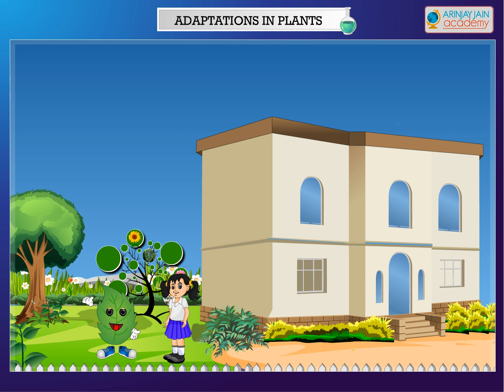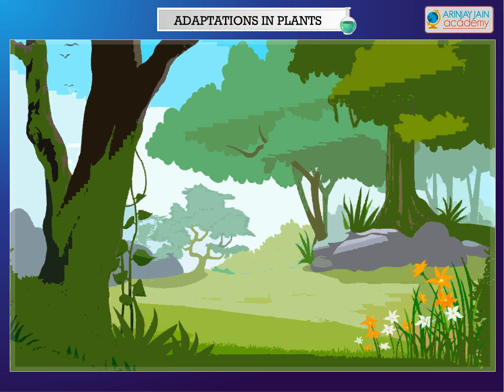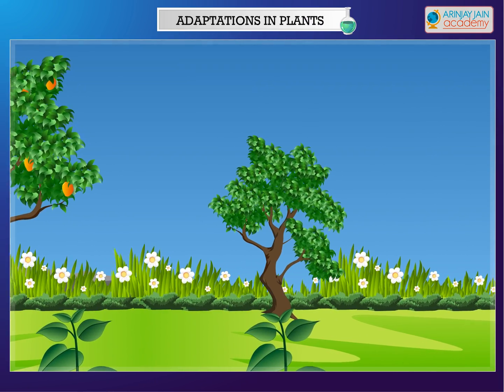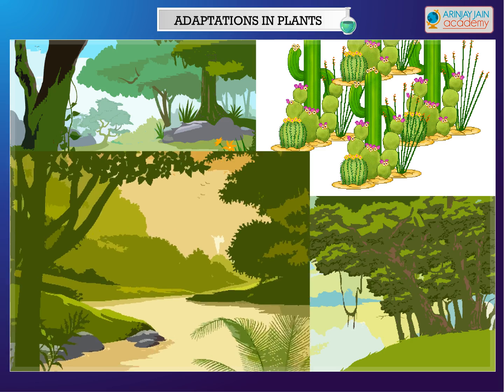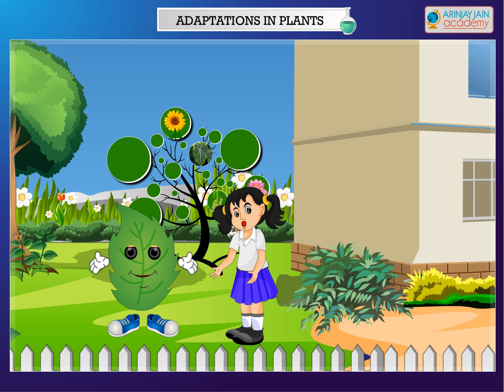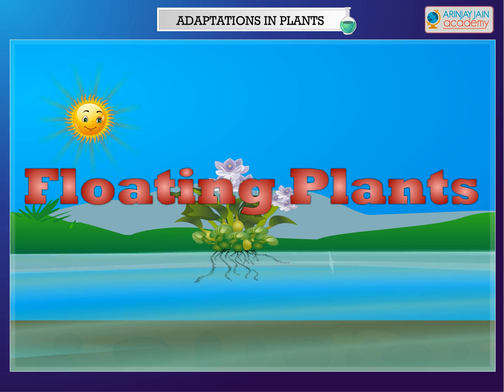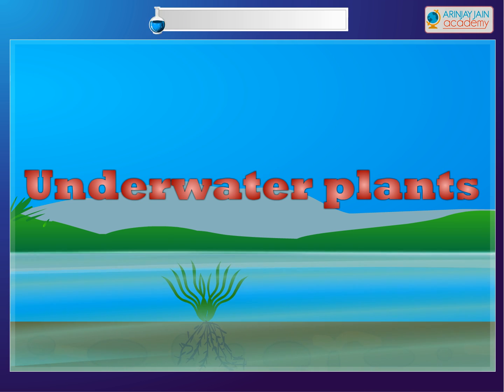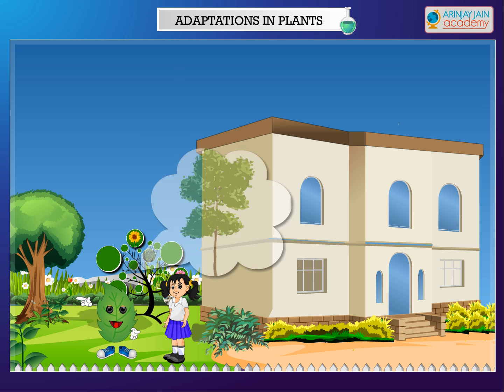Science - Adaptations in plants towards environment - CBSE Class 4 Science (IV)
The Video can be used by students of CBSE, ISCE, NCERT and other Boards looking for concrete solutions in education..Learn about Terrestrial and Aquatic Plants and their adaptations in different environment